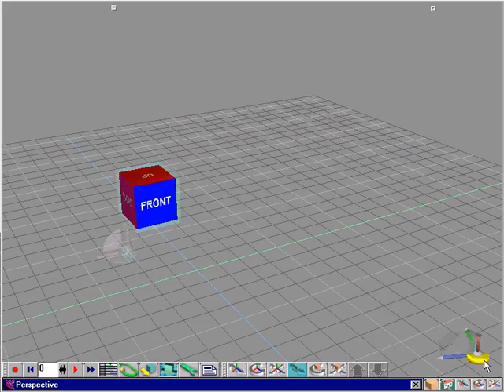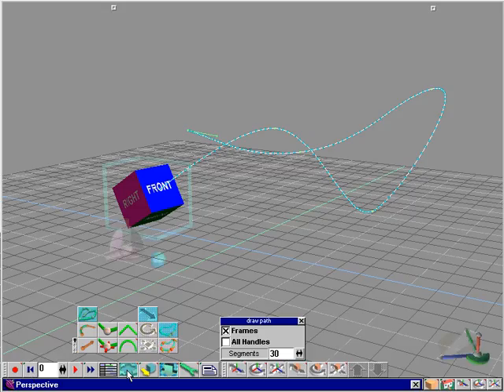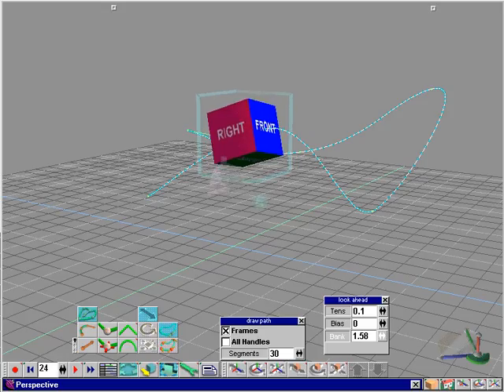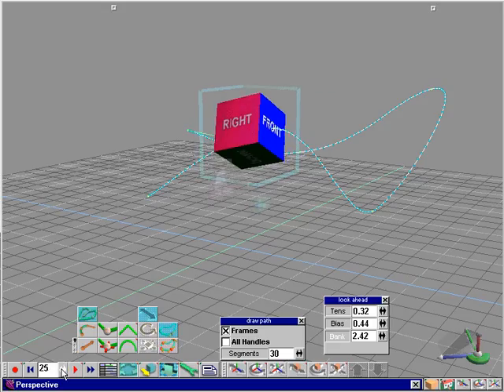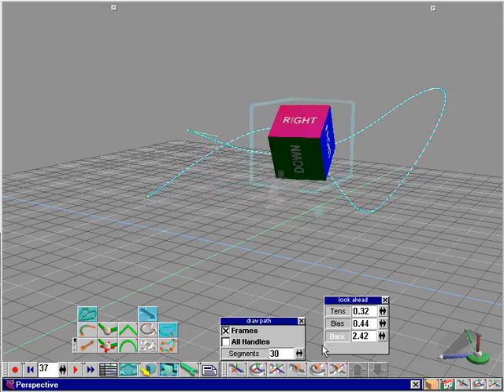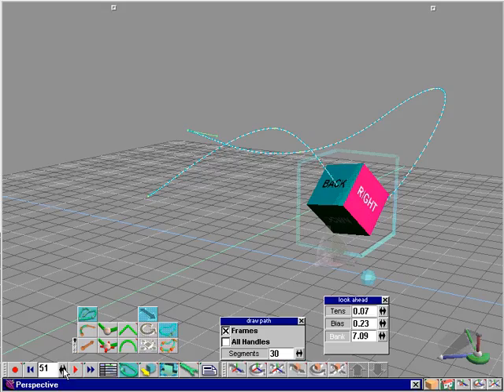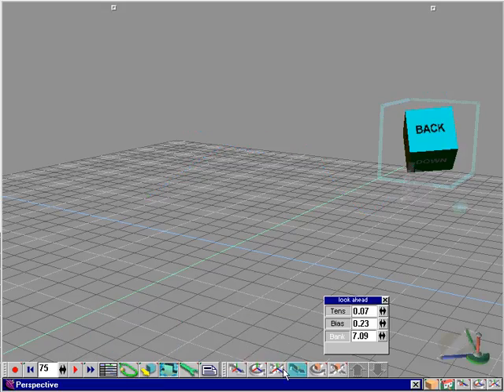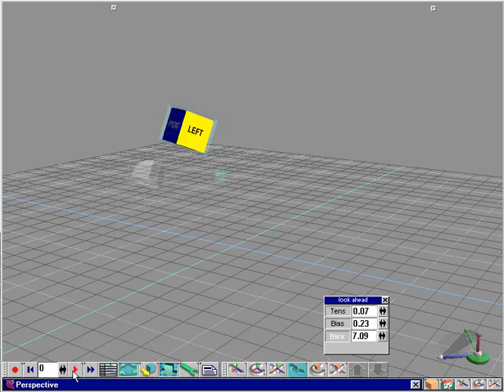12 paths part3